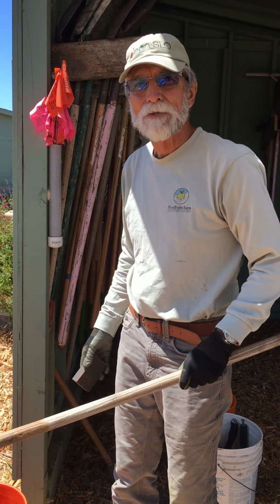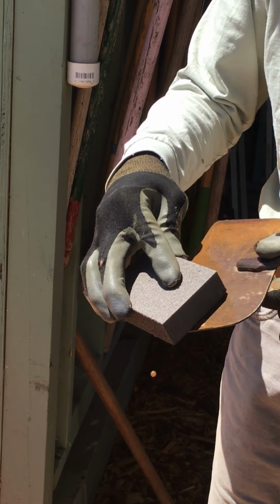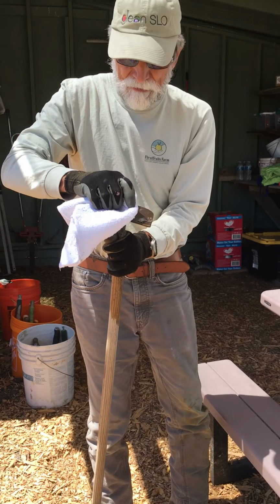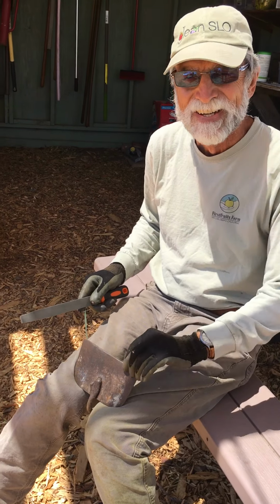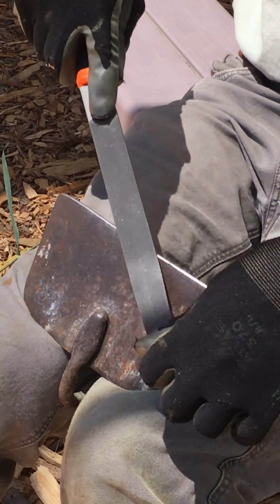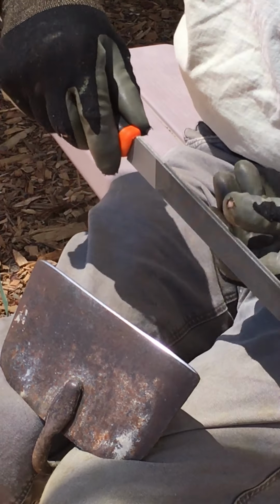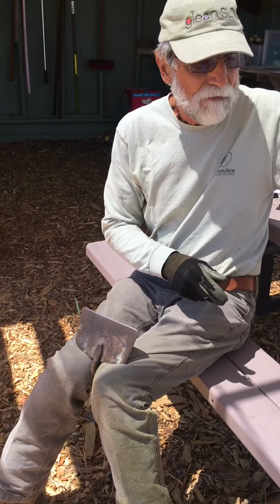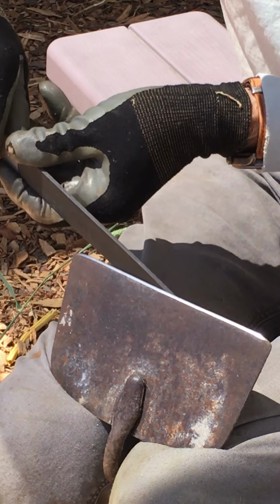How to Take Care of Tools at Firstfruits Farm SLO: the standard Hoe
Farmer Fred demonstrates how to care for a standard hoe.